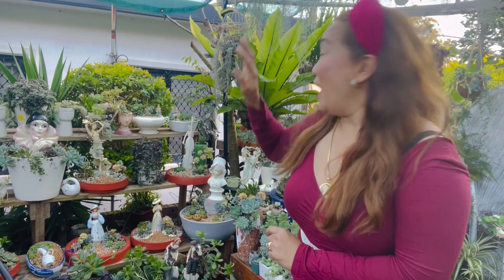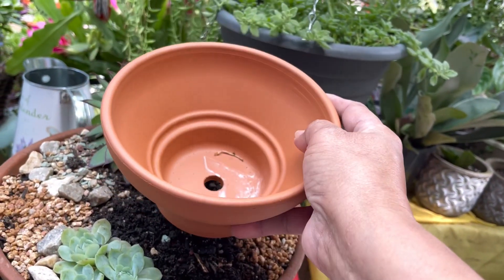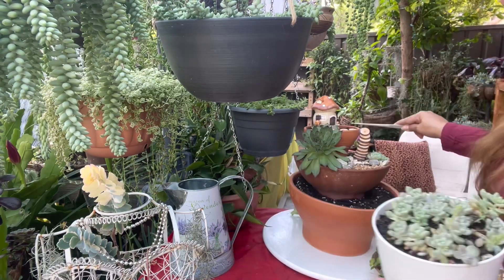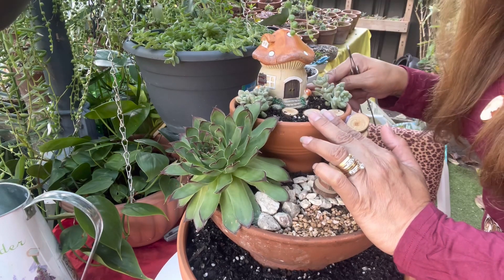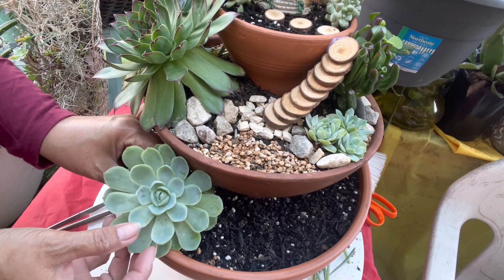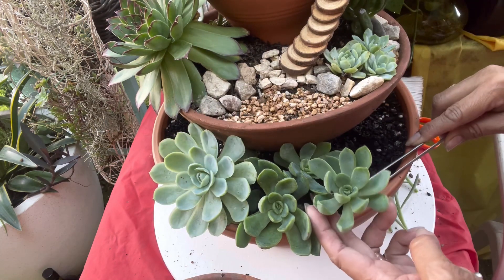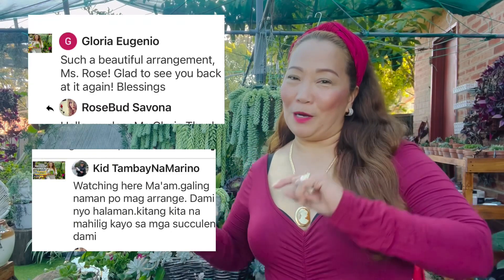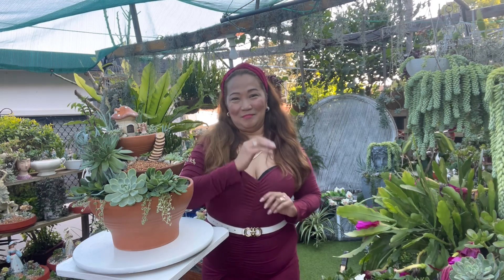Succulent Arrangement in Three Layer Terracotta Pot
Succulent Arrangement/Plant Haul and Accesories

Hello Guys,

Here my latest Video  and this time i made DIY for our Fairy Succulent Arrangement..

Rosebuda Savona

Intagram
Rosebud Savona

Keep Safe

Much Love,
Rose